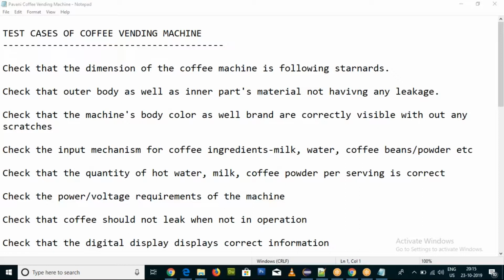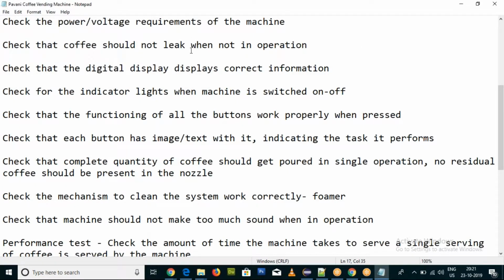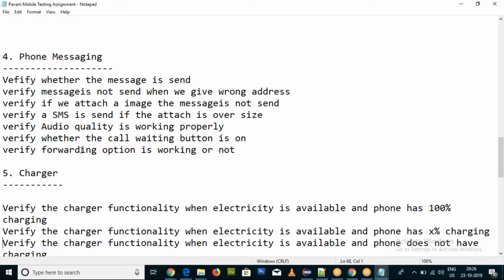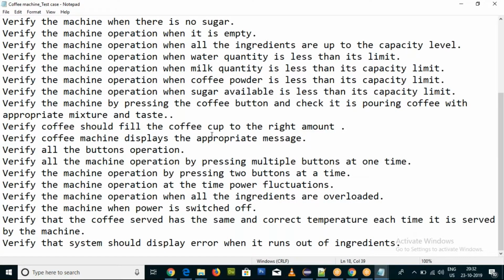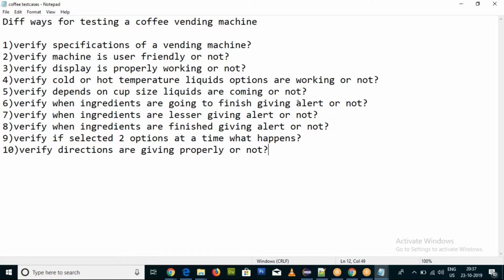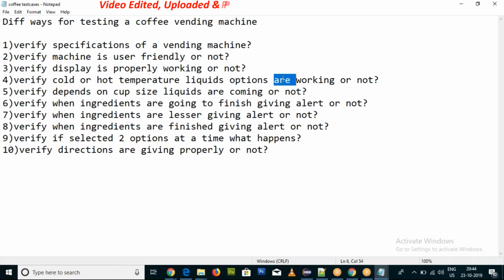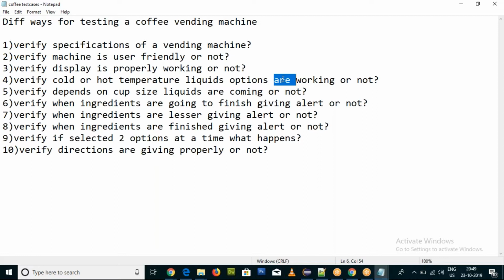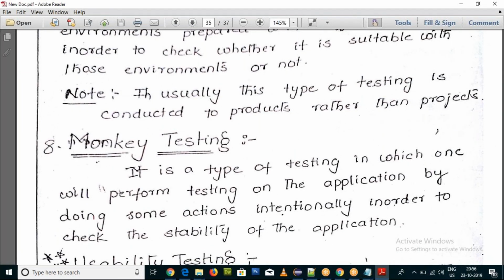Free QA Online Course- Lecture 6